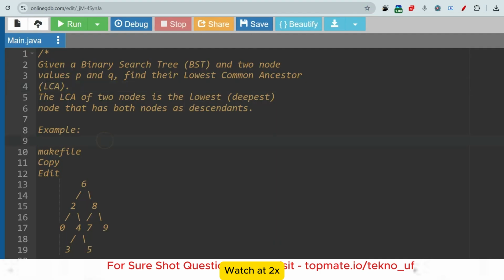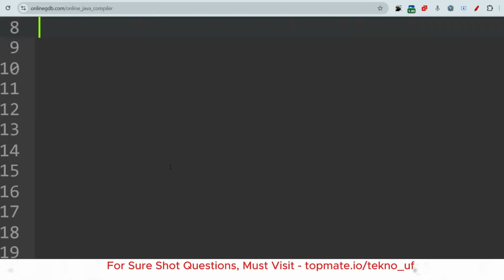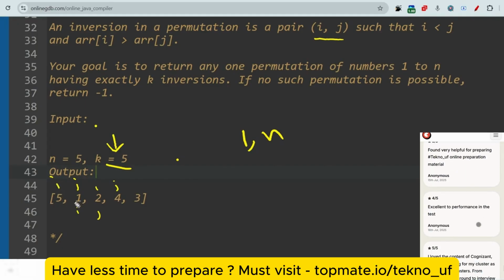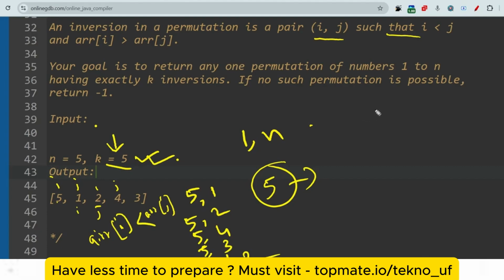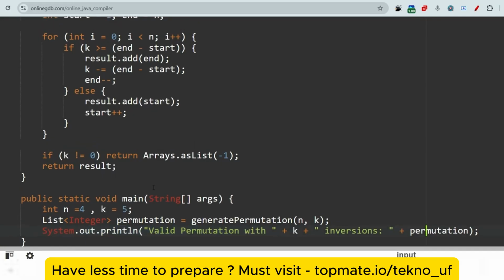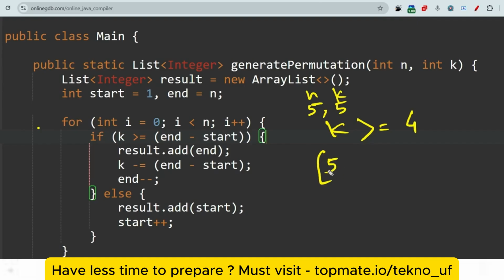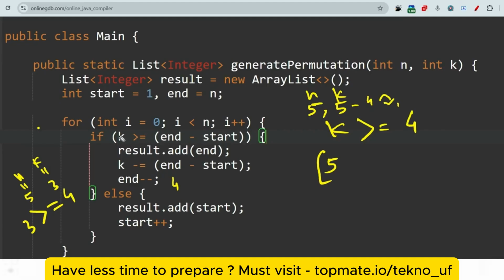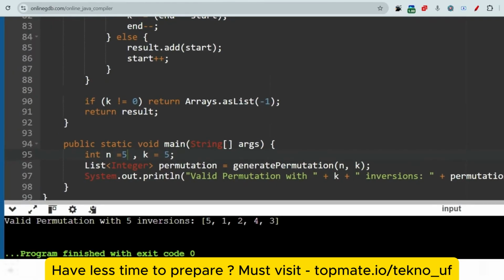2nd Stage Full !! | Virtusa All Repeated Questions & Answers 2027💀😍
Virtusa Placement Preparation 2026 || Virtusa Online Assessment Test 2026 | Tekno UF | Mthree hiring  | round 2

🚀 Preparing for Virtusa Hiring 2027 Batch? This video covers everything you need to know about the latest Virtusa recruitment process, online assessment pattern, coding questions, aptitude preparation, and interview strategy.

📚 For Full Premium Materials with Updated 2026 Questions
👉 Must Check Comment Section

🔥 All Virtusa Coding Questions 2026 with Answers
👉 Available on Tekno UF Website (Check Comment Section)

✅ Virtusa Hiring Process for 2027 Batch

✅ Virtusa Online Assessment Test Pattern 2026

✅ Latest Coding Questions (Python, Java, C++)

✅ Aptitude & Logical Reasoning Preparation

✅ Technical MCQs & Interview Questions

✅ Power Coding Techniques to Solve Questions Faster

✅ Real Candidate Experiences & Selection Tips

✅ Important Topics to Focus Before the Test

📌 Virtusa Eligibility Criteria (Expected)

✔ 2027 Passout Batch

✔ Good Academic Performance

✔ No Active Backlogs (Subject to Company Guidelines)

✔ Strong Coding & Problem-Solving Skills

Many students miss opportunities because they don't know:

❌ Latest Question Pattern

❌ Coding Round Difficulty

❌ Interview Expectations

❌ Preparation Strategy

This video solves all of these and gives you a roadmap to crack Virtusa.

🐍 For Python & Java Students

Learn:

✔ Frequently Asked Coding Problems

✔ Optimization Techniques

✔ Pattern-Based Questions

✔ Interview Coding Approach

📚 Bonus Resources

✅ Coding Practice Materials

✅ Aptitude Preparation PDFs

✅ Technical MCQ Collections

🤝 Join Our Placement Community

🚀 Placement Updates

🚀 Coding Questions

🚀 Interview Experiences

🚀 Hiring Notifications

🚀 Free Preparation Content

🌐 Follow Tekno UF

your searches -